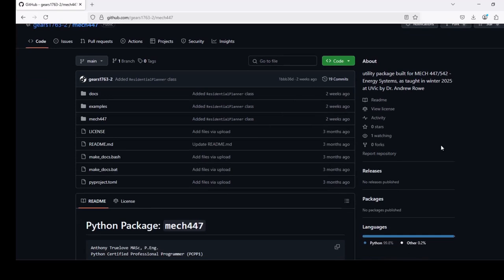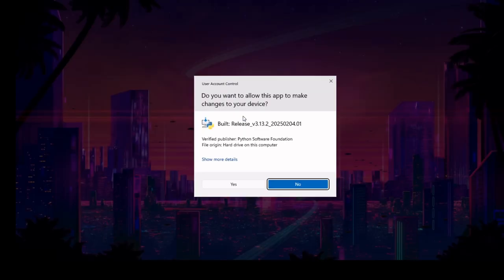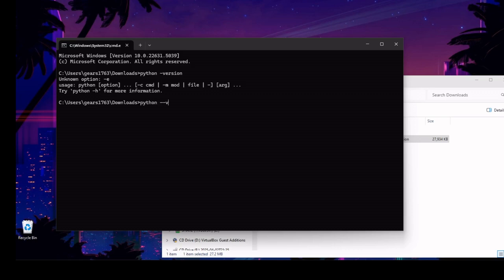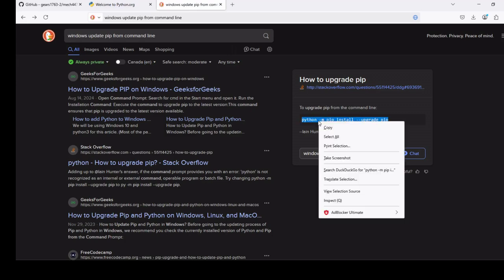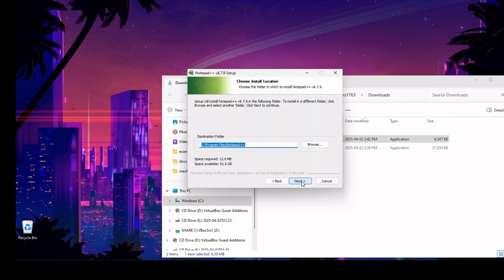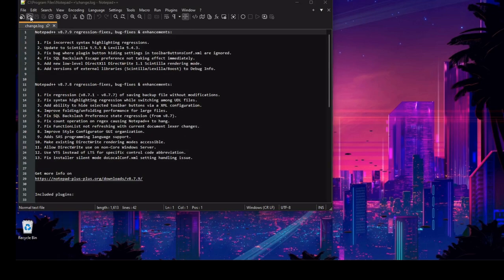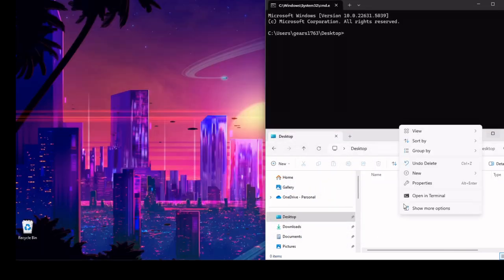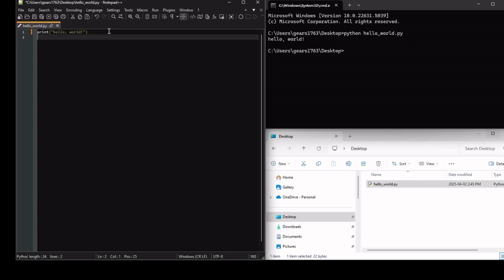mech447 Python Package - Tutorial 1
Tutorial 1 for the mech447 package. This video covers the basics of setting up and using Python on Windows.